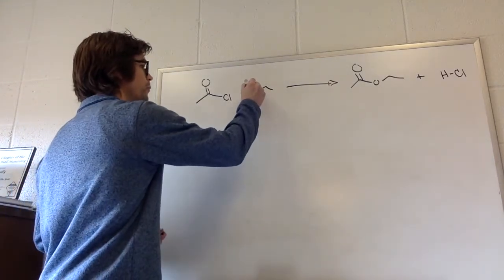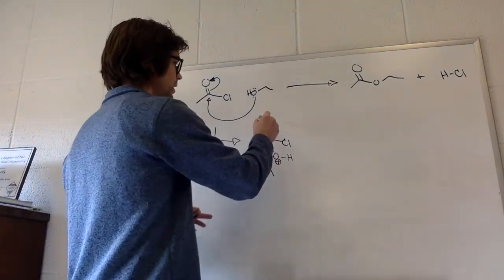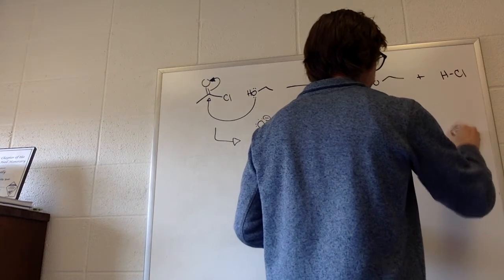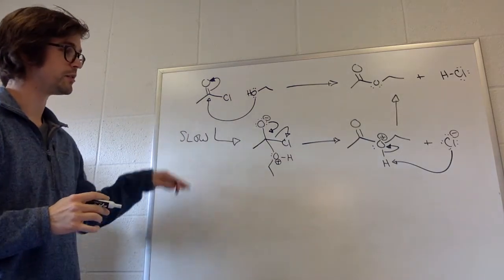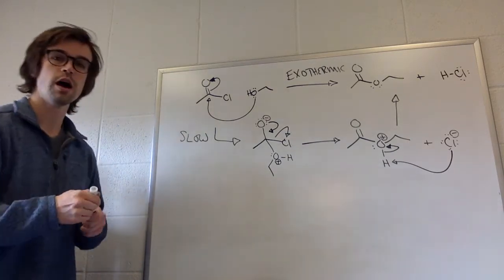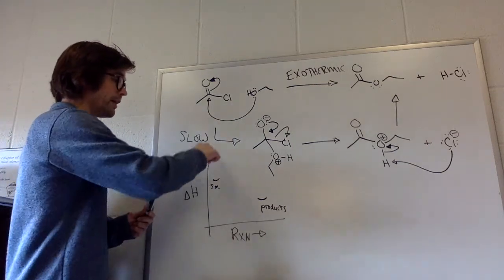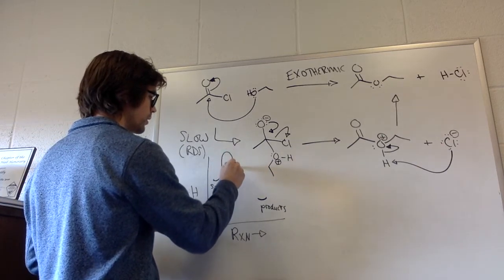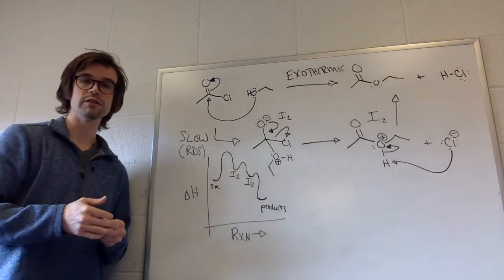Practicing Ch6 Rxn Coordinates and Arrow Pushing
Practices drawing mechanisms and reaction coordinates.